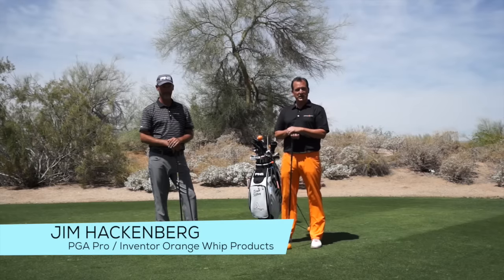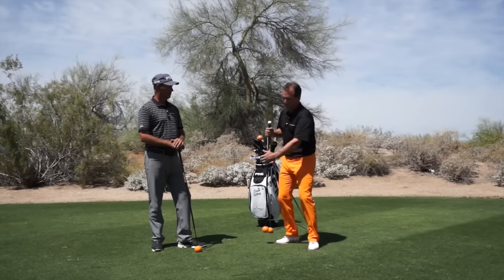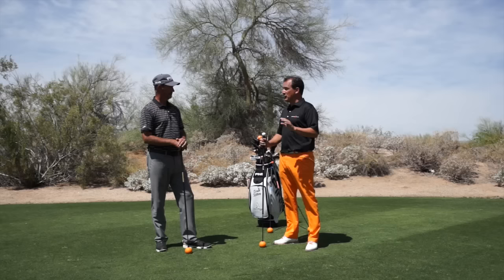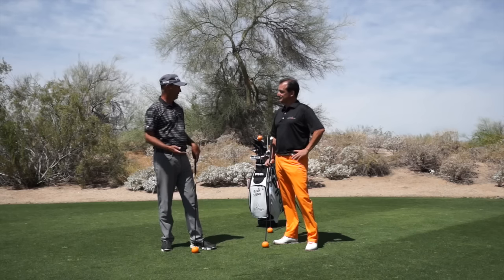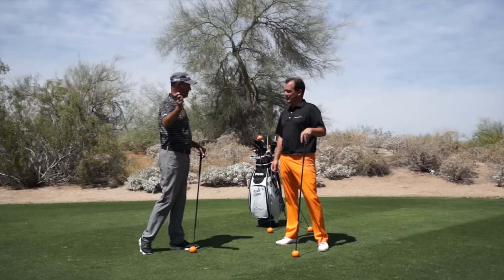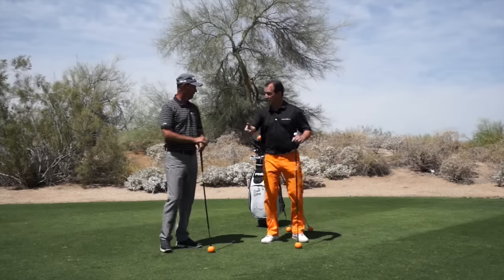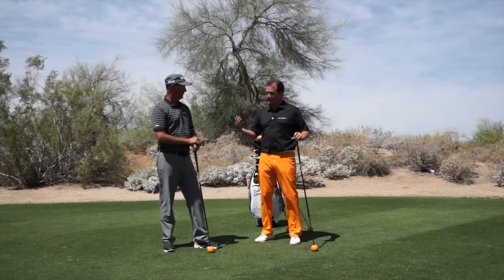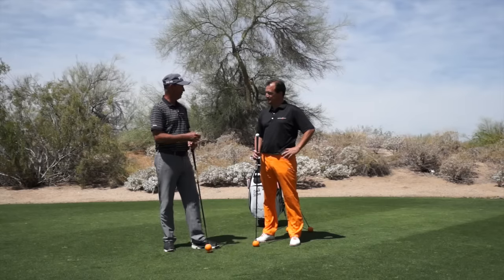STAN UTLEY SHOWS YOU HOW TO CREATE LAG AND RELEASE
Stan Utley and Jim Hackenberg discuss the benefits of using the Orange Whip swing trainer and how it can help your golf swing.  You Gotta Feel It!